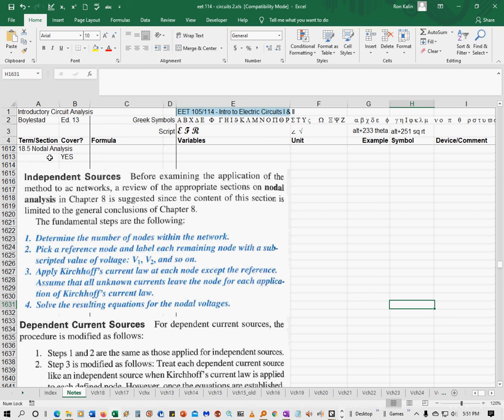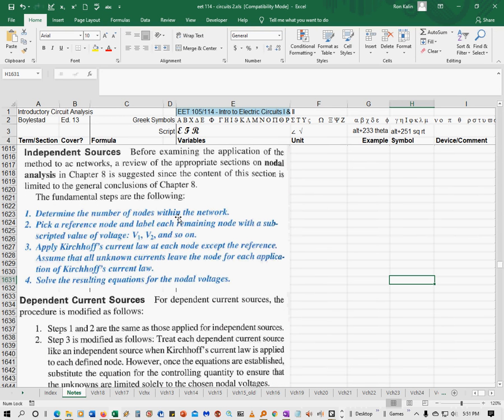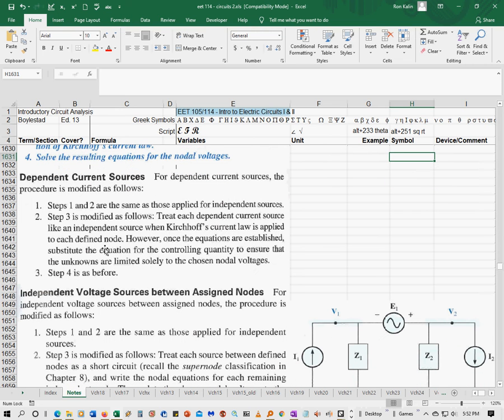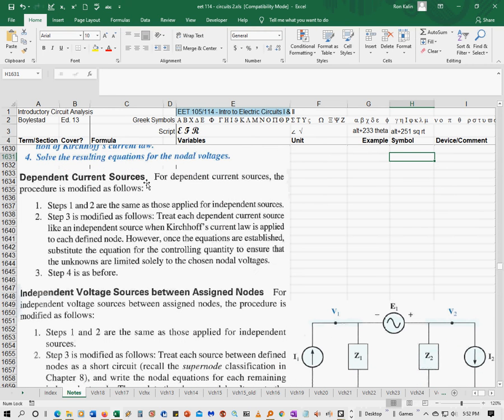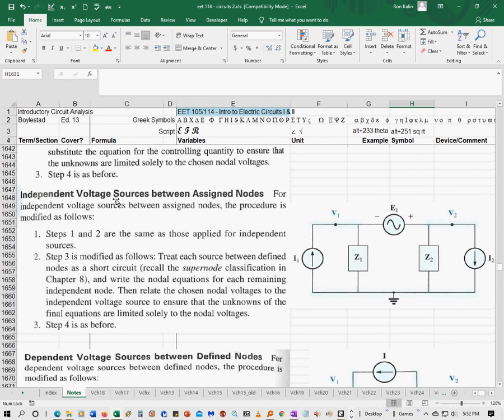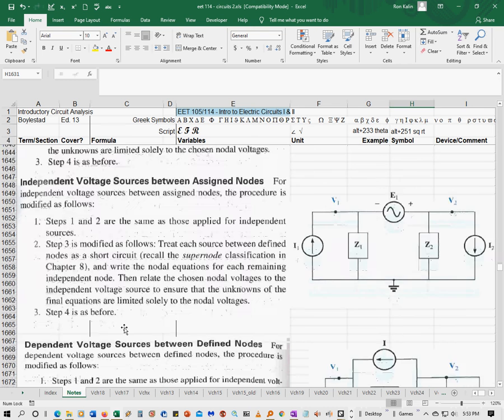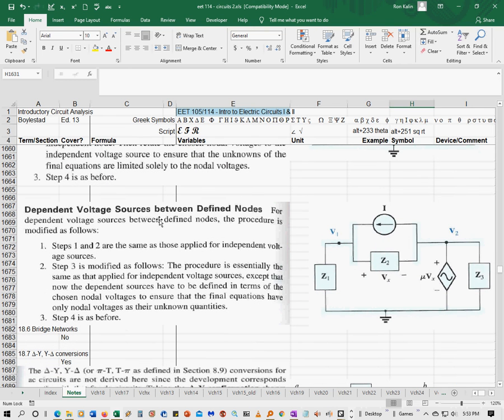eet 114 ch 18 nodal analysis ac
Ch 18 - Methods of Analysis and Selected Topics AC